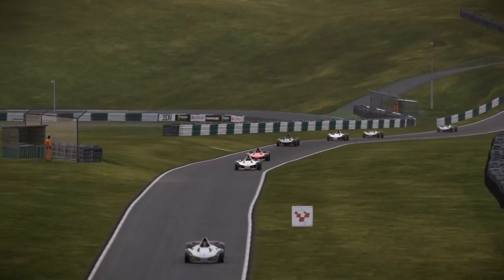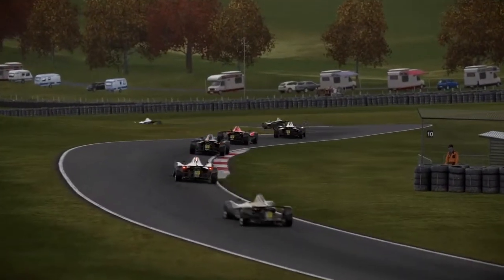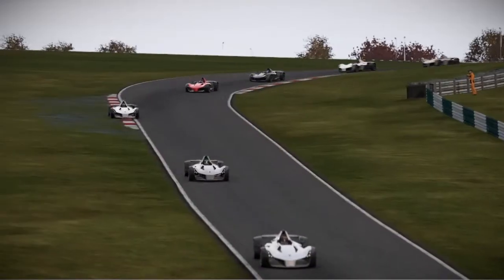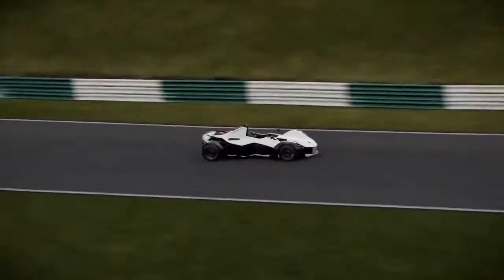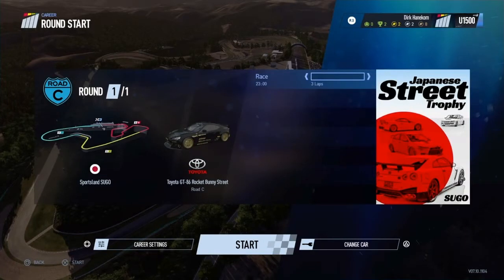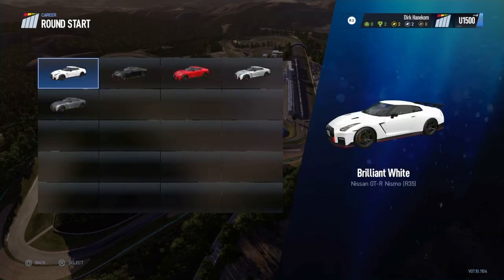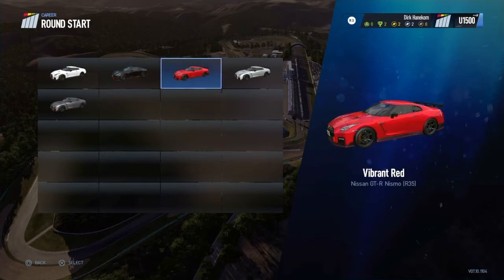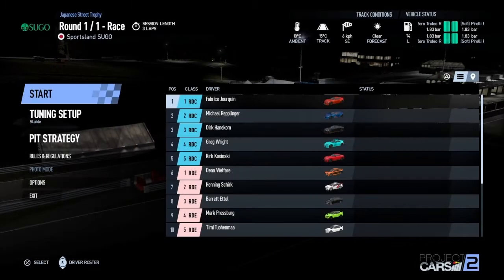PROJECT CARS 2 GAMEPLAY E10 - GROUP 5 HAS STOLEN MY HEART!!!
In this episode, which is full of crazy and epic invitational events, we discover the beautiful hidden gems of Group 5 cars. These cars are definitely going to feature in the future!

Make sure to never miss a beautiful Project Cars 2 moment here on my channel😉!

Also come say hi on my social medias, I'll folloe back😉!